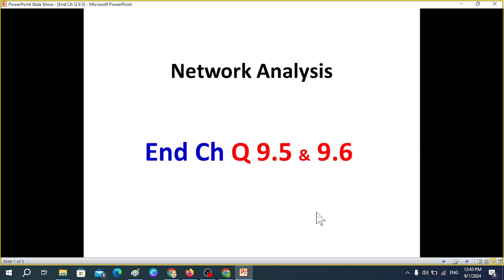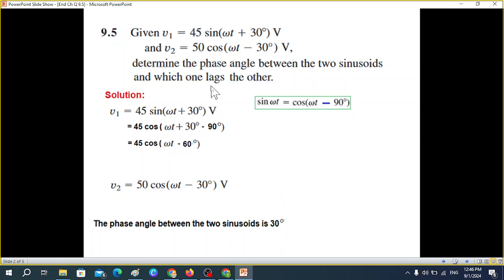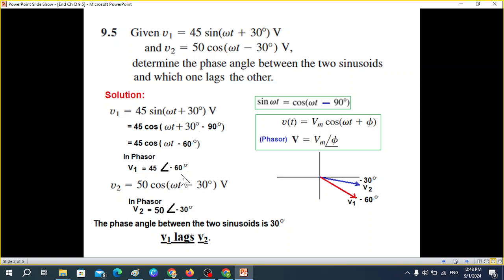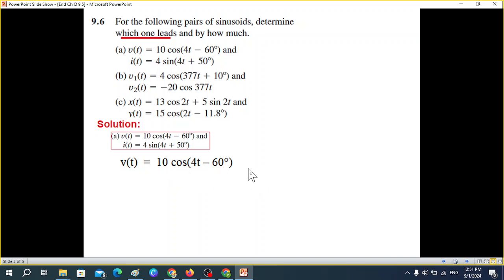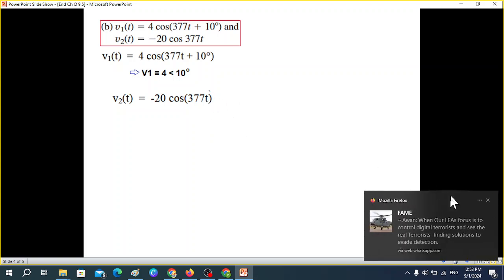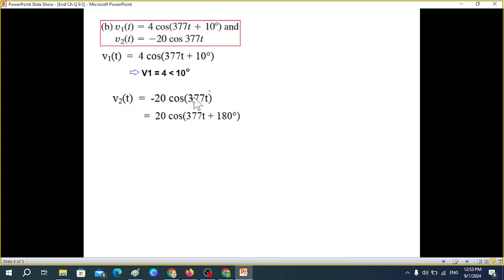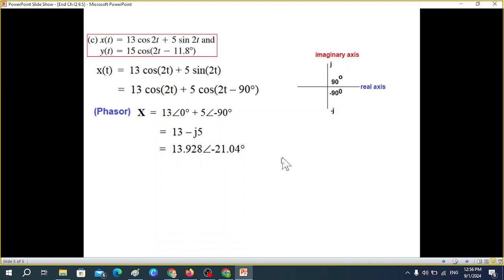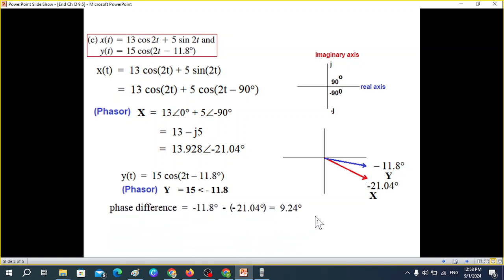End Ch Q 9.5 & 9.6 || Find Leading and Lagging Signals || (Alexander & Sadiku)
(Bangla) End Ch Q 9.5 & 9.6